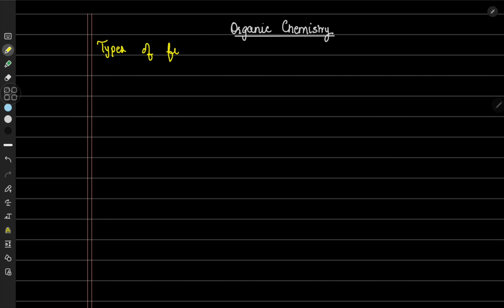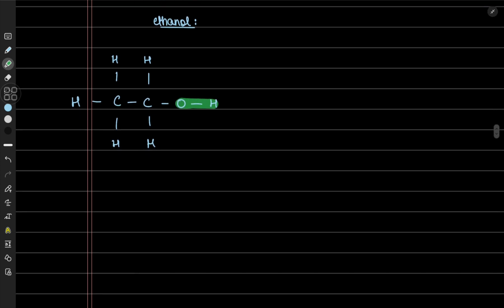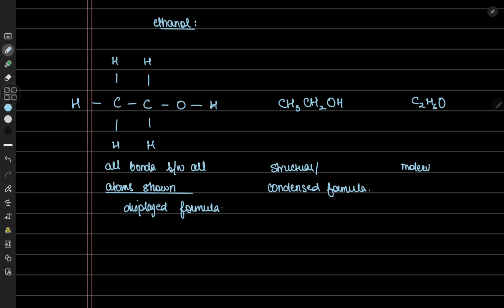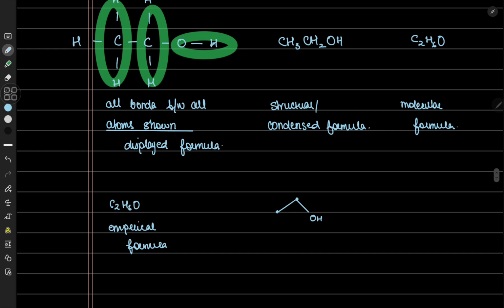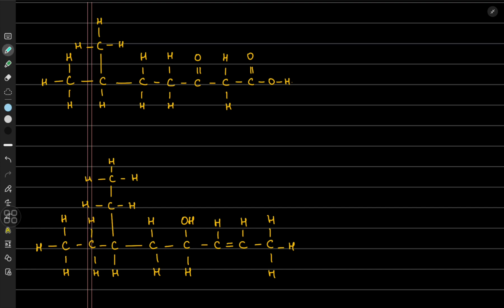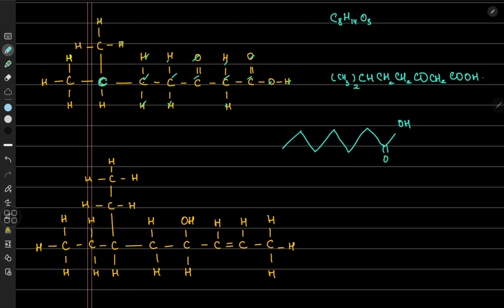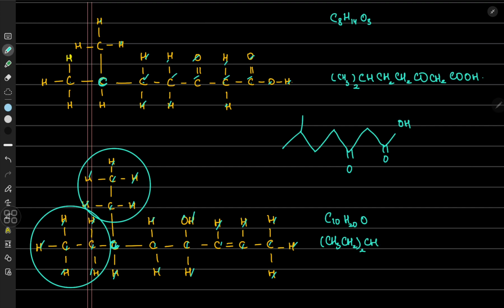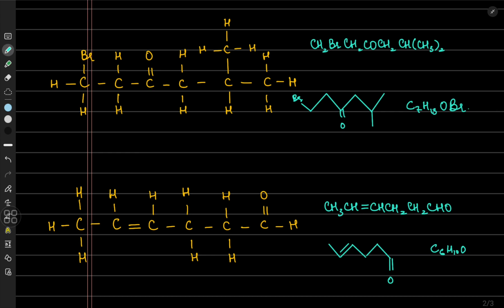Introduction to Organic Chemistry | Part 4 | AS Level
This video talks about the 5 different types of formulae in organic chemistry with examples and questions. Feel free to post any query in the comment section down below.